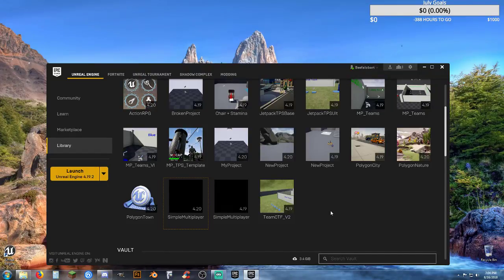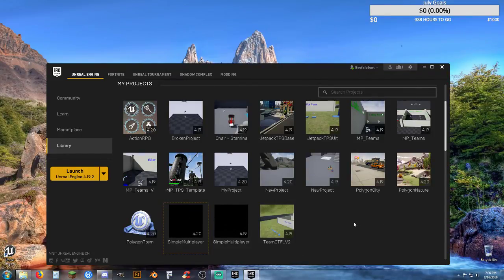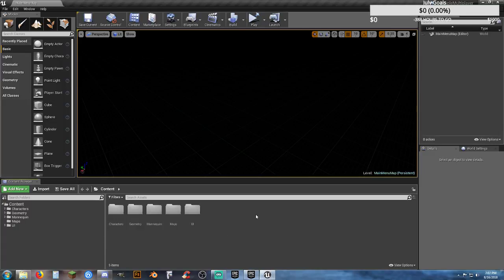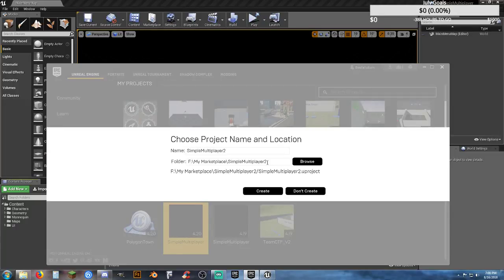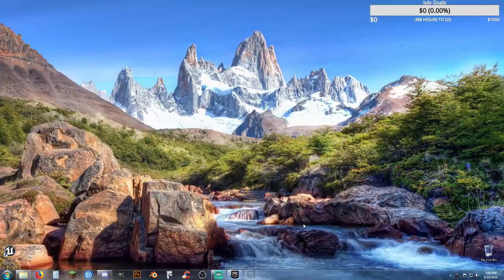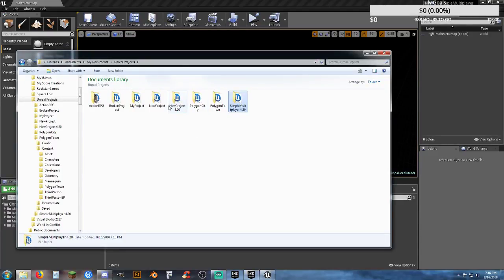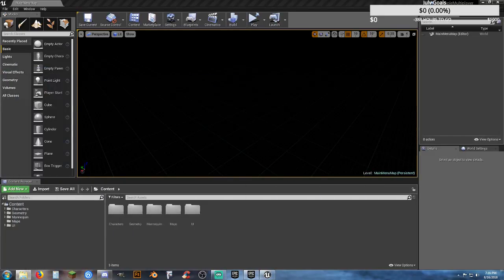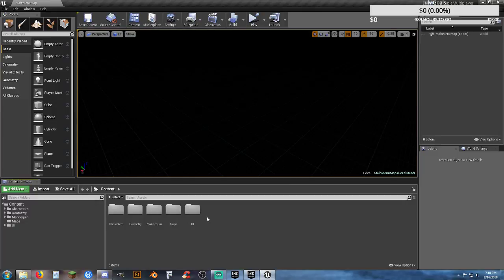Synty Studios: Polygon Town - Second Look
You guys better love me, I am drooling wanting to look around but wont until I am streaming it.  I opened up a new project with the content but have not looked around til now.